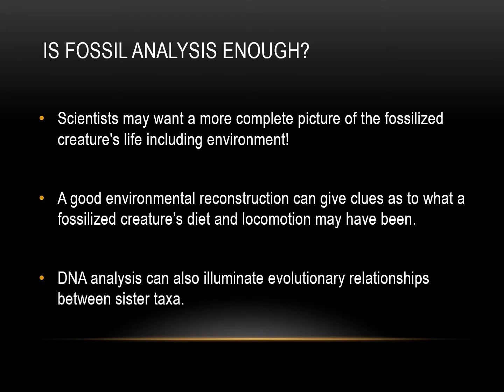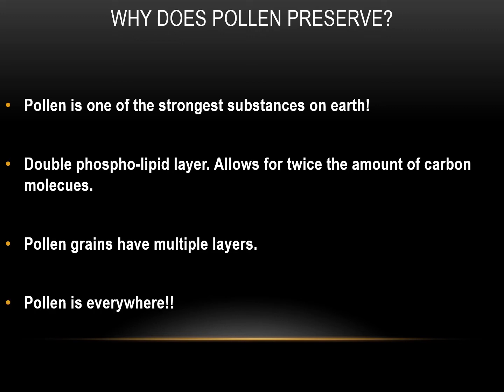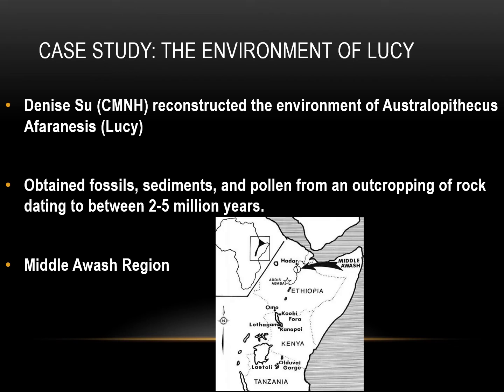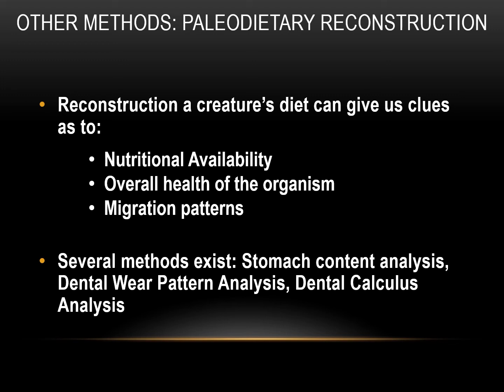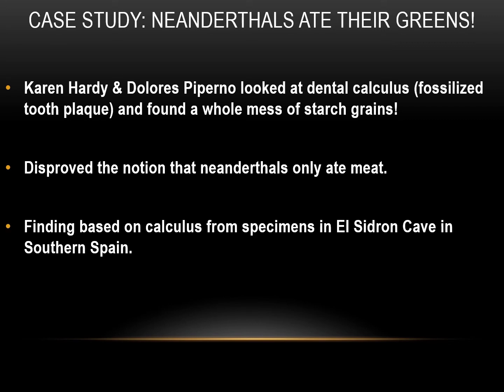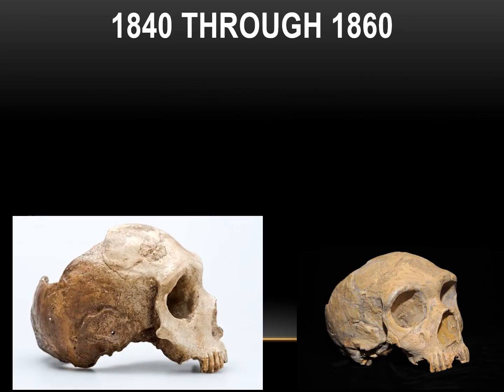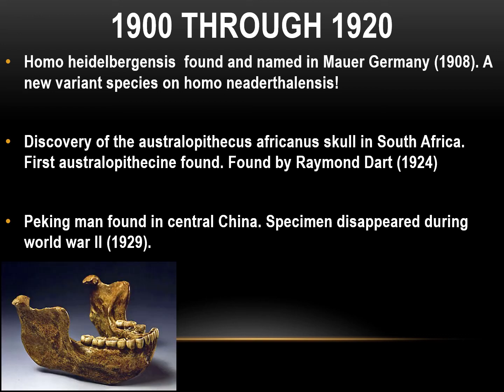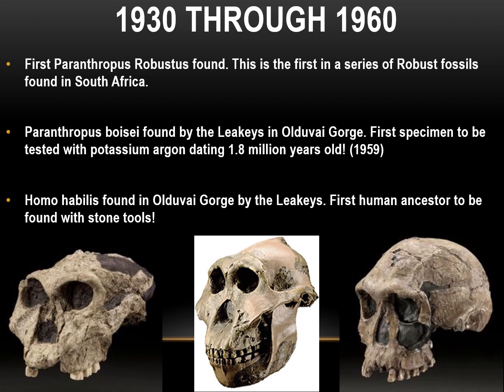PALEOANTHROPOLOGY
Human Evolution Course at Cuyahoga Community College. Lecture on Paleoanthropology (2 of 2)